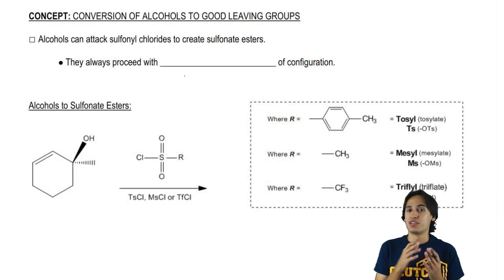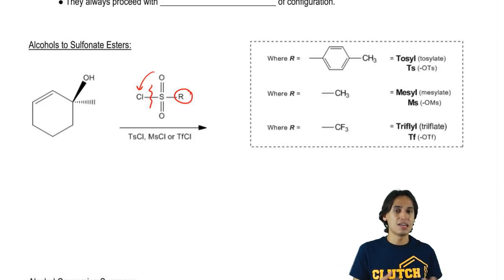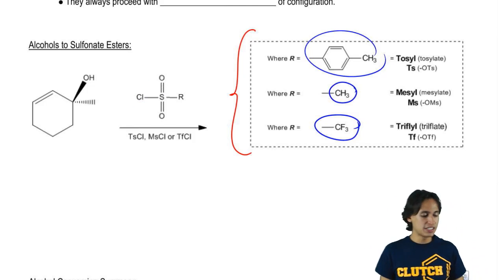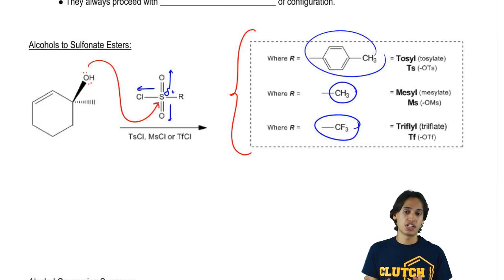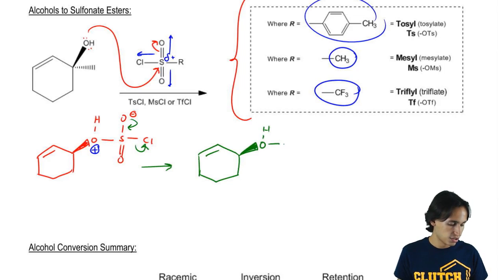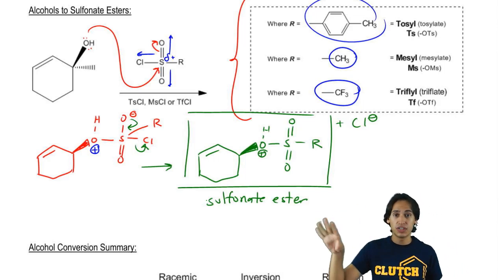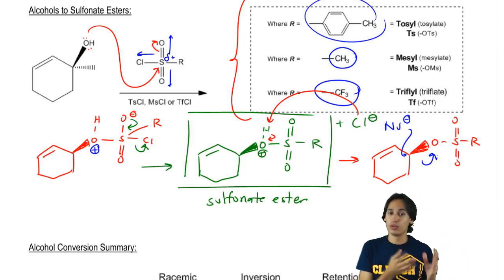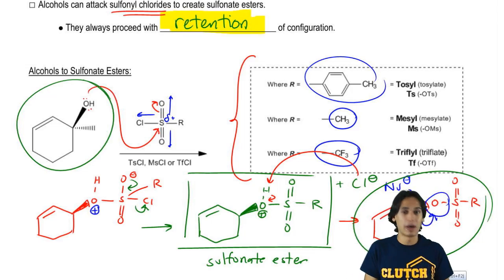Leaving Group Conversions Sulfonate Esters